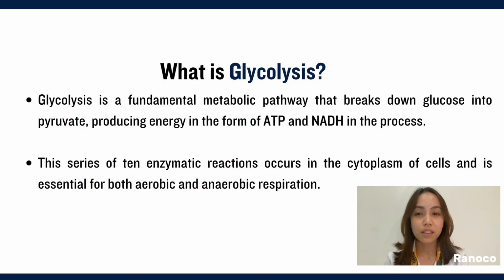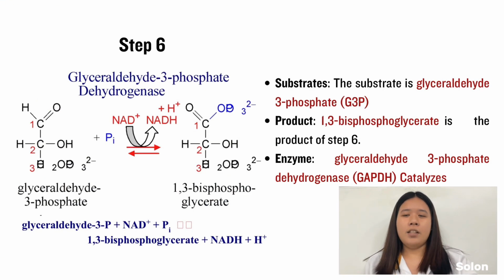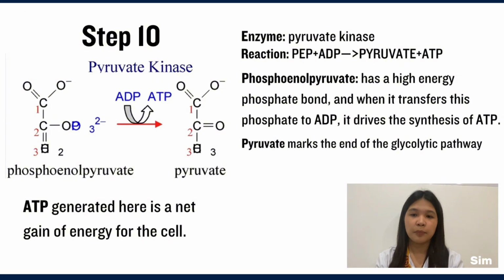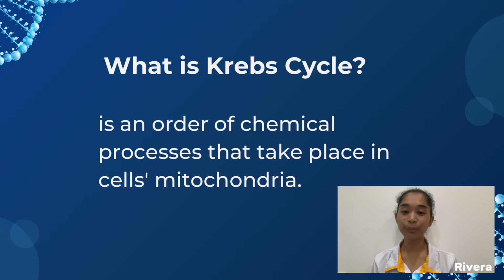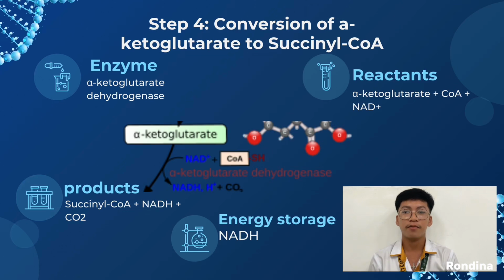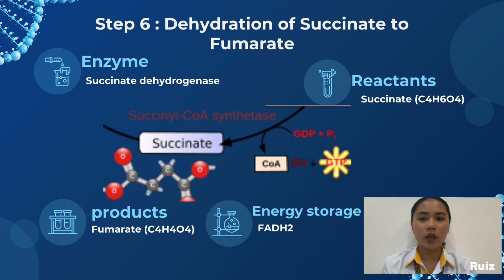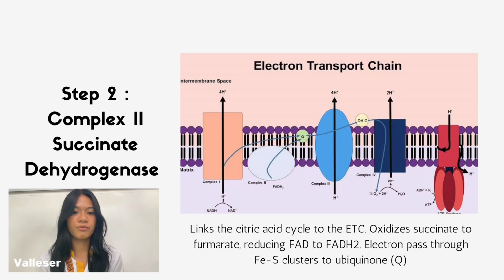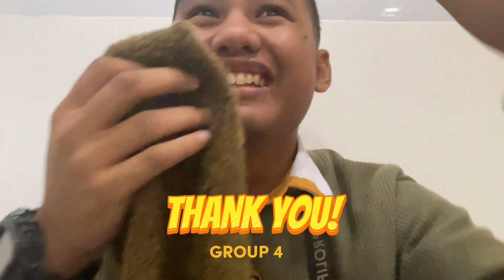MT 205 Group 4: Aerobic Respiration